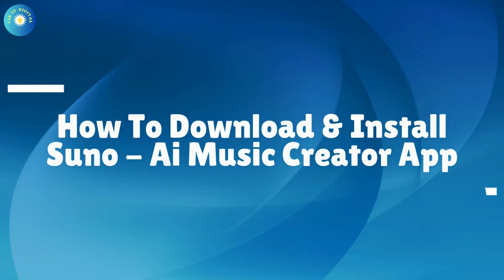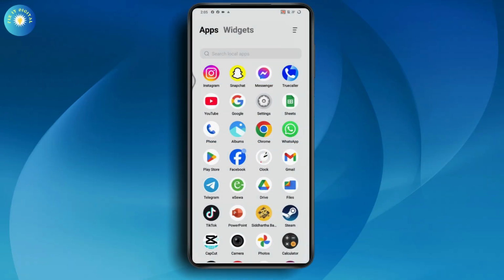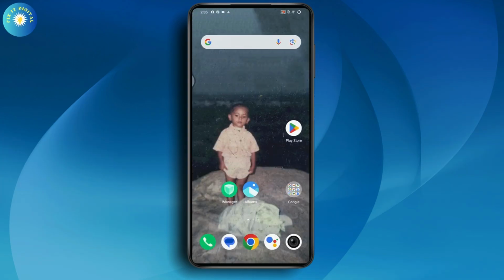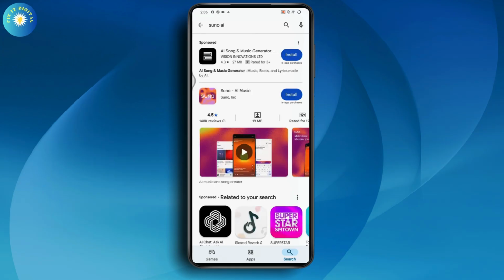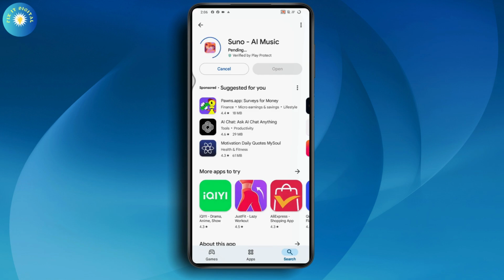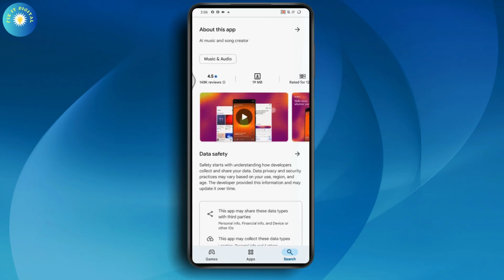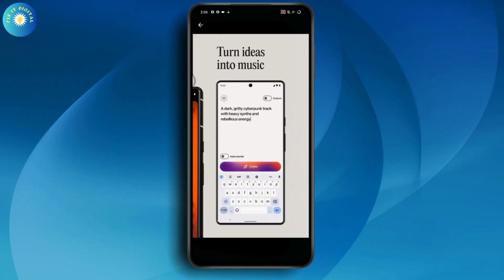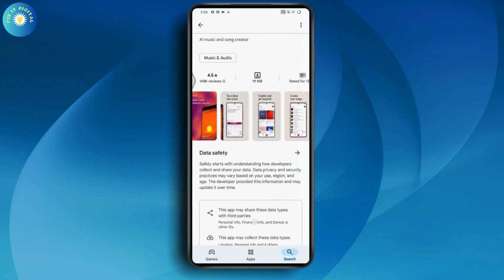How To Download & Install Suno - Ai Music Creator App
How to install suno - ai music creator app
download suno - ai music creator app
how can i download suno - ai music creator app
how do you download suno - ai music creator app

Want to download and install the Suno AI Music Creator app? In this video, we’ll guide you through the simple process of getting the app and starting to create music.

0:00 - Introduction: Downloading Suno AI Music Creator
0:12 - Opening the Play Store and Searching for Suno AI
0:24 - Installing the App: Steps to Begin Download
0:36 - Opening the App and Exploring Features
0:48 - Conclusion: Creating Music on the Go